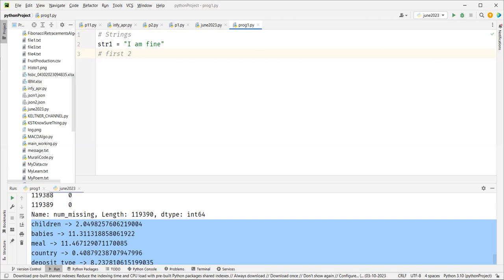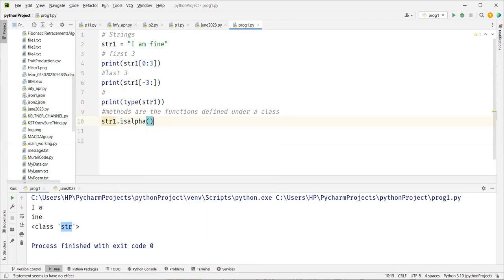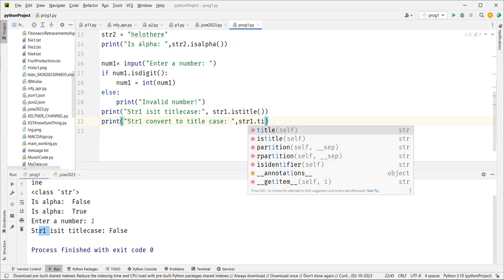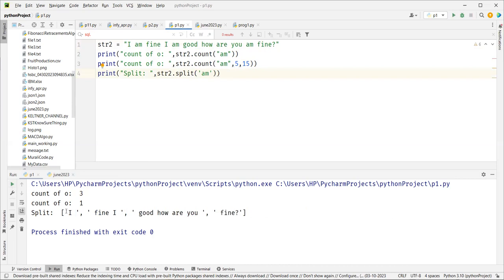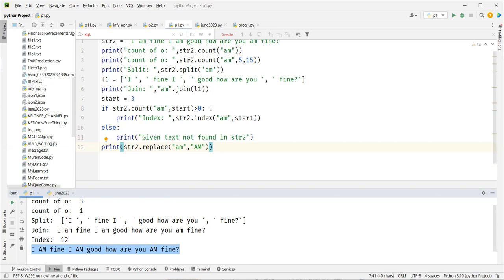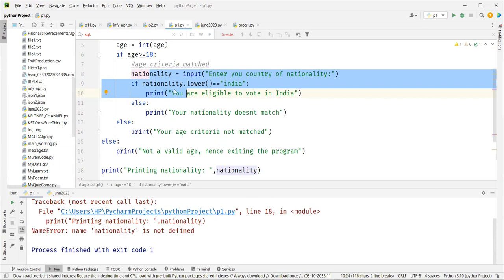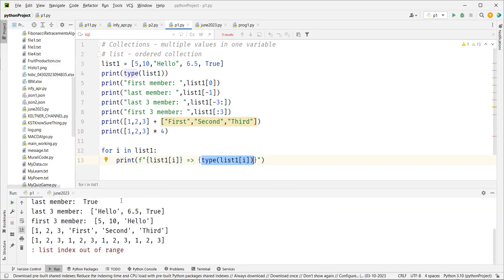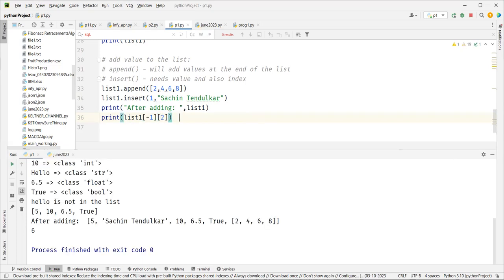DAY 9: String Tutorial - 2 & List - 1